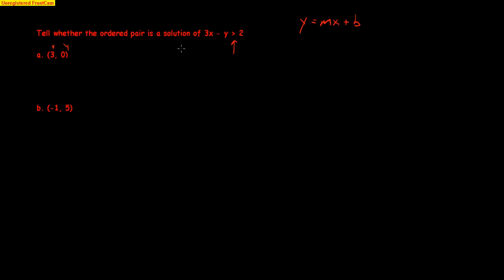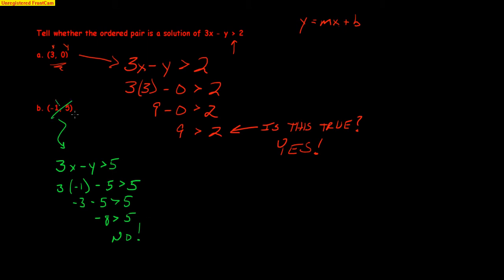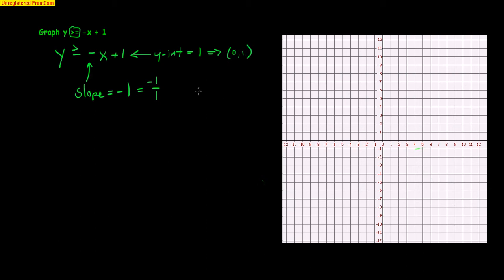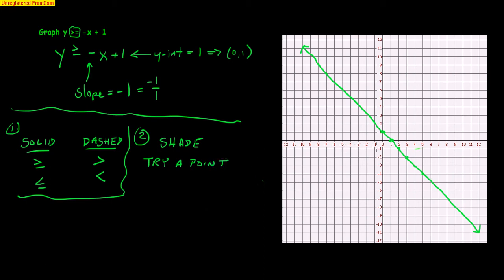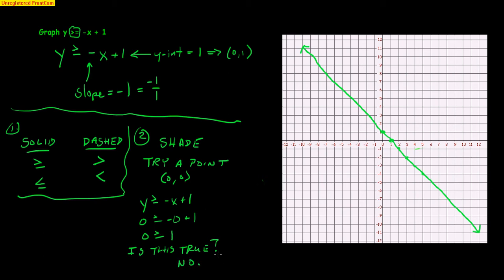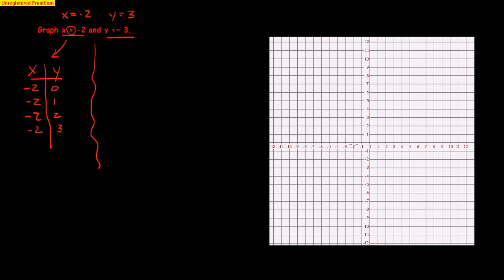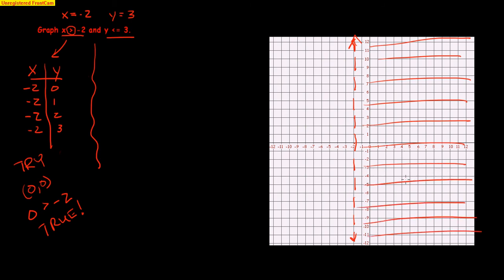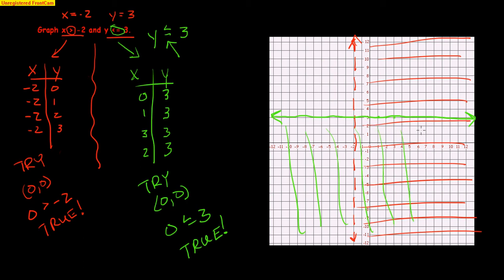Graphing Inequalities with One Variable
How to graph inequalities on a coordinate plane.